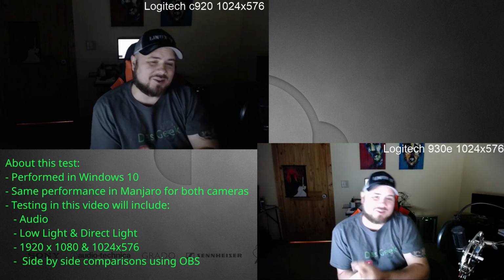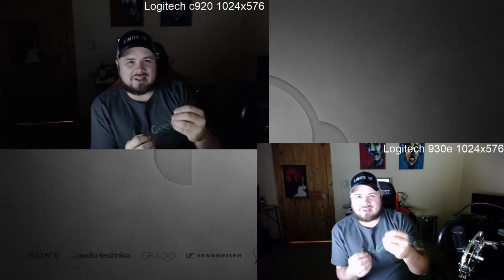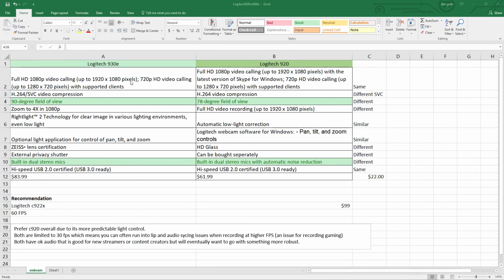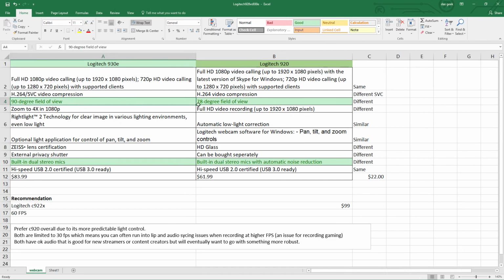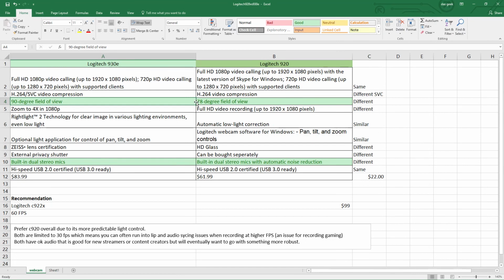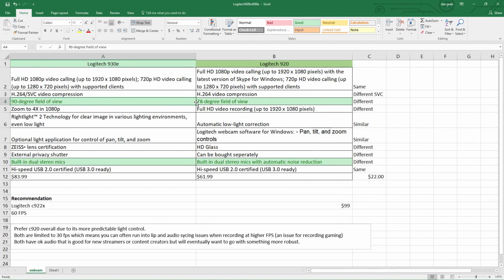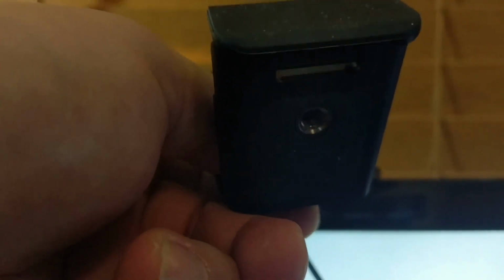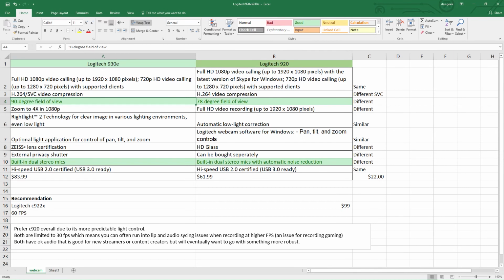Tech Review: Logitech c920 vs c930e - Which One Reigns Supreme?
In this video we put the Logitech C920 against the more expensive C930e. We test video, audio, low light and direct light to see which one has overall best performance. If you're a streamer, Youtube content creator or video conferencing wizard this video should help you pick the best choice. But wait...is there a third contender you should be considering? This test left much to be desired with the 30 fps limitation and we will soon be testing the 922 against the winner of this battle.